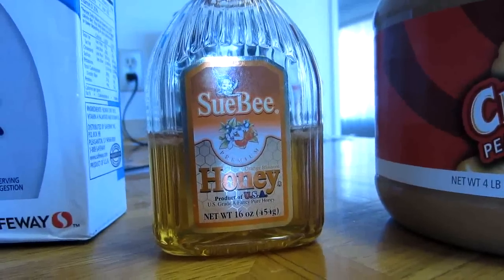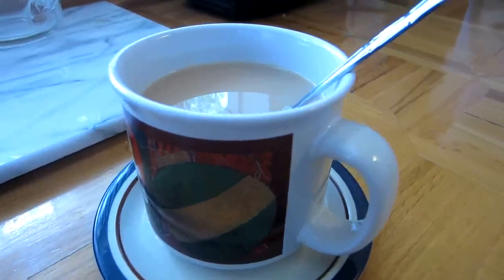"Peanut Butter Candy" - Phenom Noms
One of my favorite dessert like snack recipes from my childhood! Super easy to make and super tasty to eat! All you need is:

Creamy Peanut Butter
Honey (Orange Blossom Honey optional)
Powdered Milk (Though I've substituted with protein shake powder before)

Mix together equal parts peanut butter and honey first then add the powdered milk and mix to a slightly play-dough variety consistency. And enjoy!

SUP! \\ Keep up with my happenings on a more immediate basis?